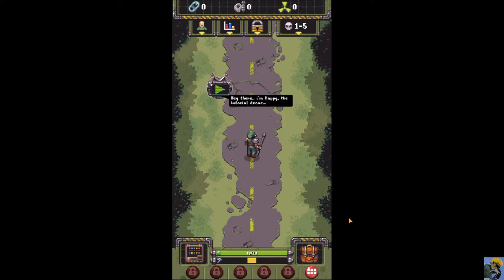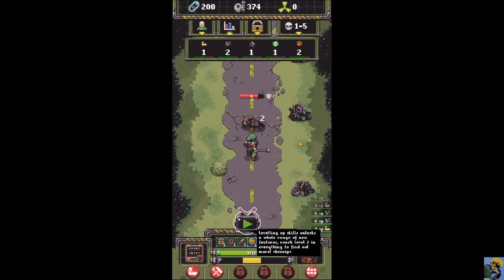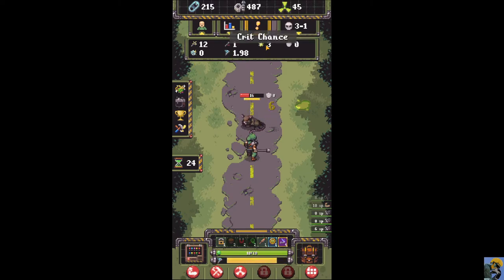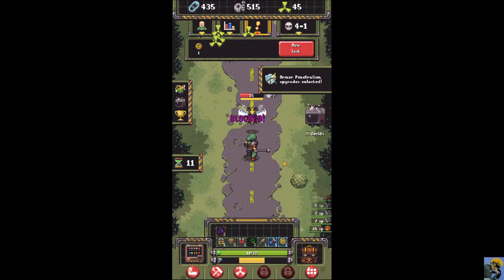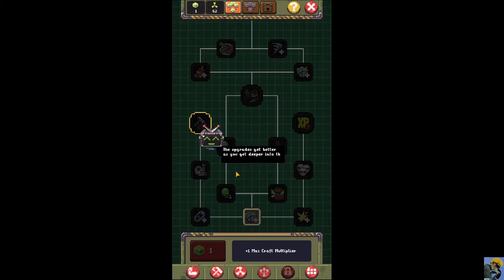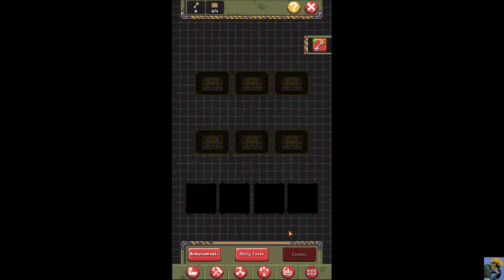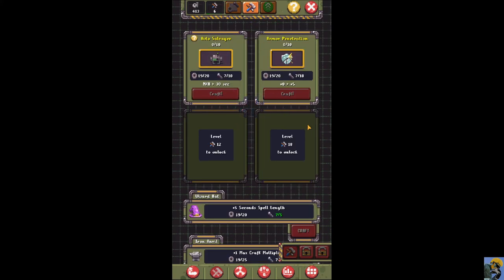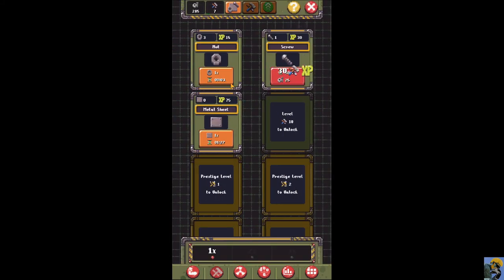IDLE WASTELAND Let's Play in 2021: Episode 1 [First Time Playing][F2P] ☢🛣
This series features full gameplay of the mobile game Idle Wasteland. A friend on the channel's Discord recommended this title, so I thought I'd give it a go. Come on in and see what this game is all about! Nothing can go wrong while walking the highway in a post-apocalyptic world, right?

CREDITS:

Intro: Morning Stroll - Mark Sims